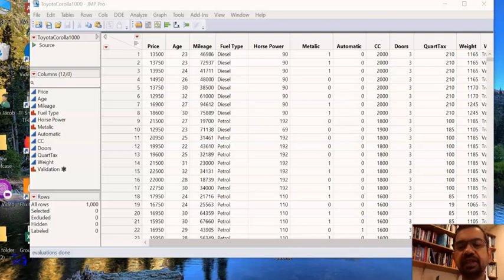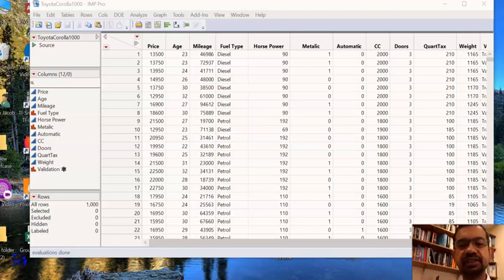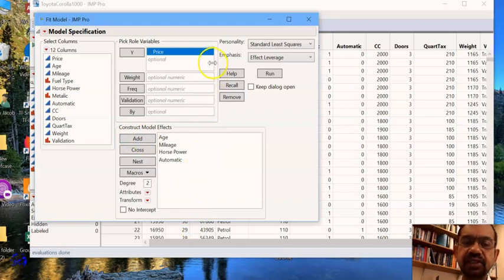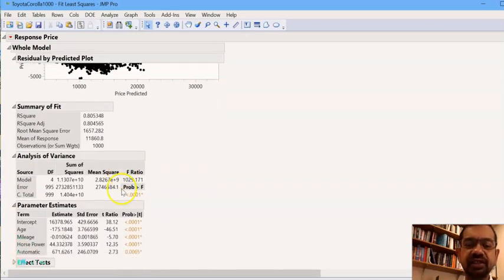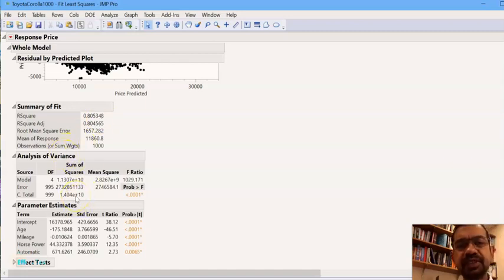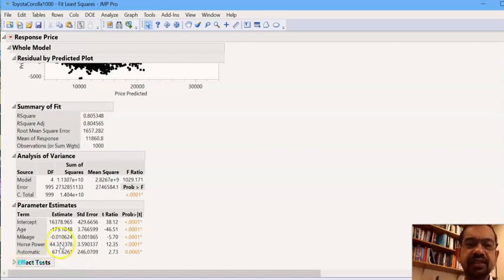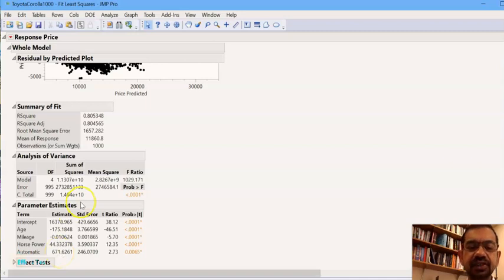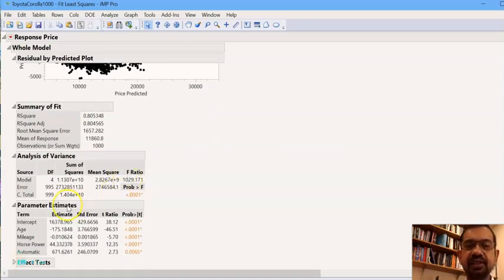Multiple Linear Regression in JMP